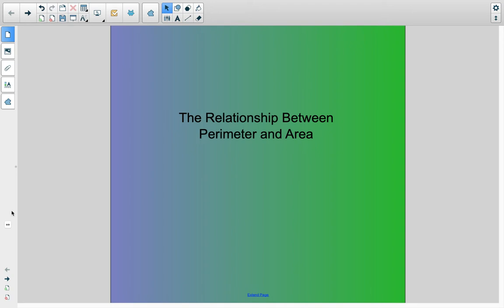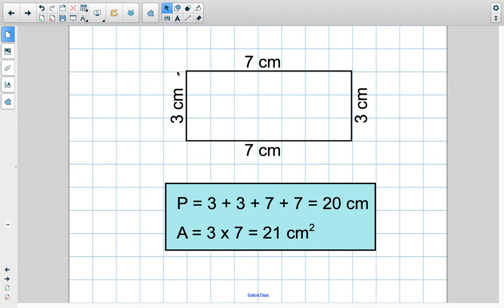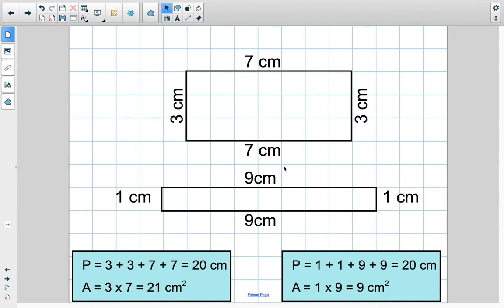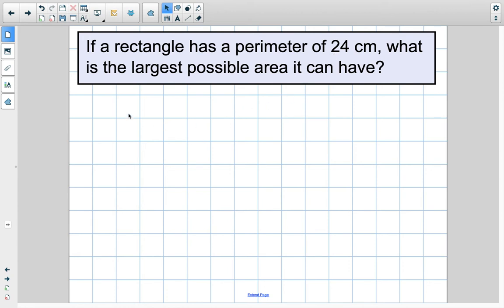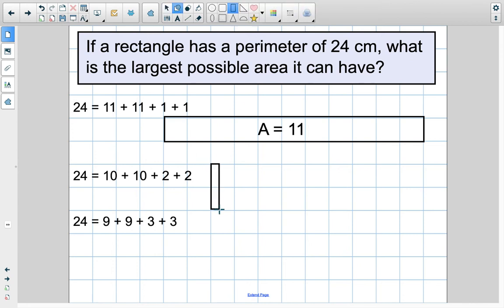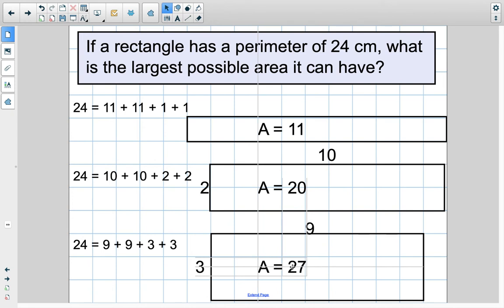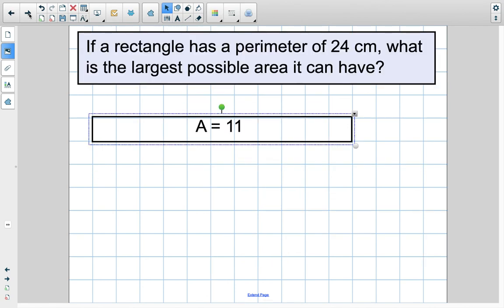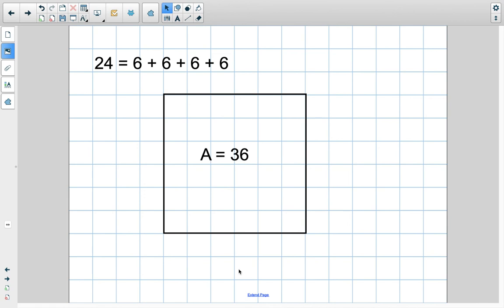Area and Perimeter